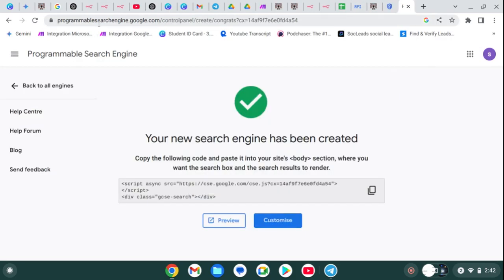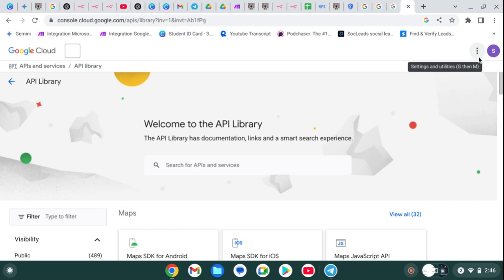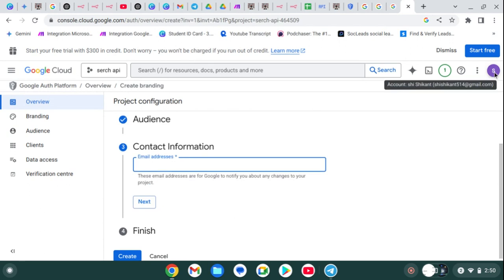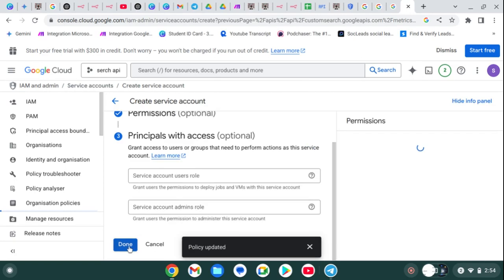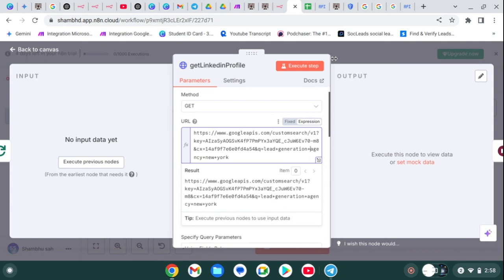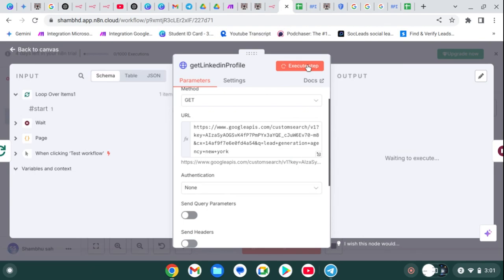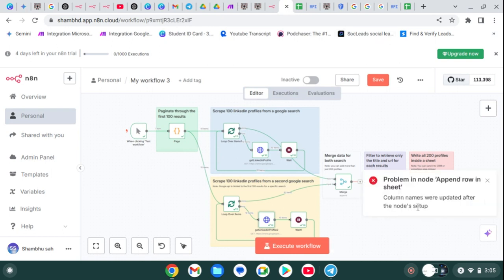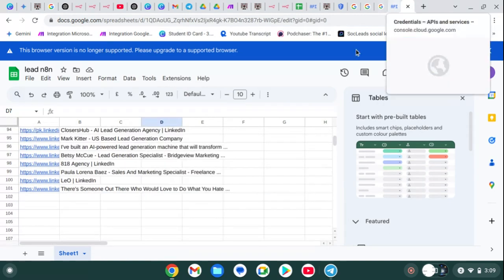Scrape Unlimited LinkedIn Leads with Google API + n8n | No Login Required!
Want to scrape unlimited LinkedIn profiles WITHOUT logging into LinkedIn or getting blocked?

In this step-by-step tutorial, I’ll show you how to use Google Search API + n8n to scrape 100s (even 1000s) of LinkedIn profiles by paginating through results and extracting public profile URLs, job titles, and more.

No LinkedIn login, no headless browsers, no proxy headaches. 100% Google-powered and fully automated inside n8n.

✅ What You’ll Learn:
✅ How to use Google Programmable Search (CSE) to find LinkedIn profiles
✅ How to paginate search results to go beyond 100 profiles
✅ How to use loops + waits in n8n for rate-limit friendly scraping
✅ How to merge and filter search data
✅ How to save 200+ profiles to Google Sheets, Notion, Airtable, or any CRM
✅ BONUS: Use OpenAI to write intros or qualify leads from scraped data

Google Programmable Search API (CSE)

Google Sheets or Airtable

(Optional) OpenAI or Claude for enrichment

JSON workflow: 200 LinkedIn profile scraper

Google CSE configuration guide

Filter + merge JavaScript function templates

Lead capture sheet template